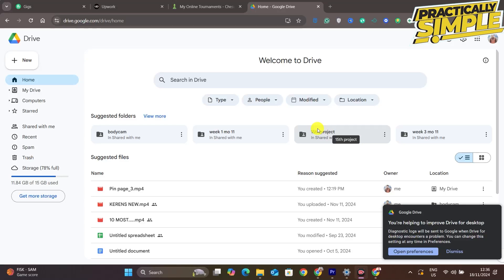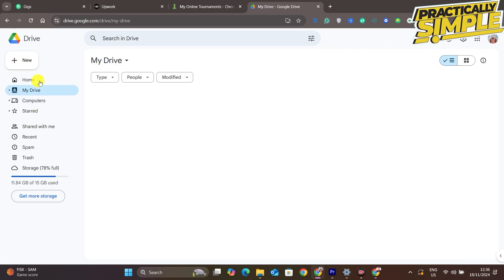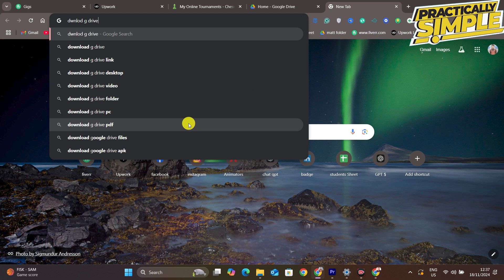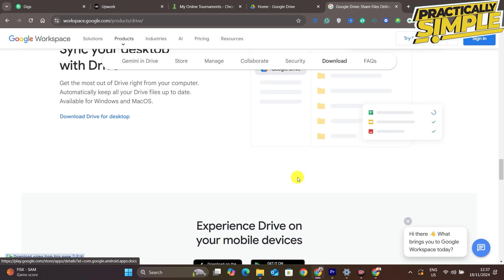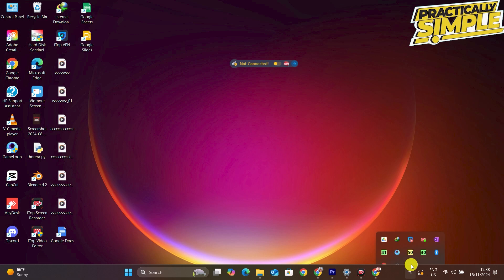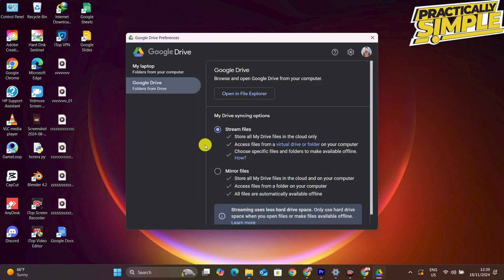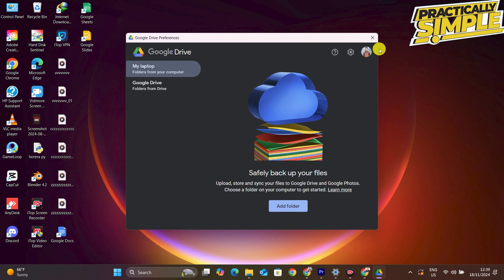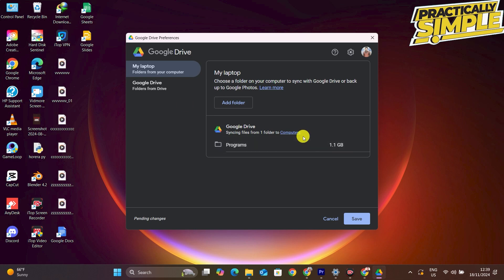How to Backup Your Computer to Google Drive - 2024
Want to protect your files by backing them up to Google Drive? In this video, we’ll show you how to securely and efficiently back up your computer files to Google Drive. It’s the perfect way to ensure your data is safe and accessible from anywhere.

Here’s what you’ll learn:

How to install and set up Google Drive for desktop
Step-by-step guide to syncing folders and files automatically
Tips for managing storage space and organizing your backups
How to access and restore your files from Google Drive anytime
Don’t risk losing important data—watch now to back up your computer easily in 2024!